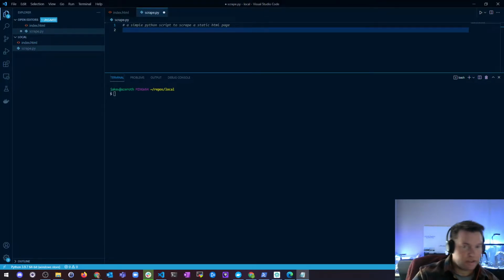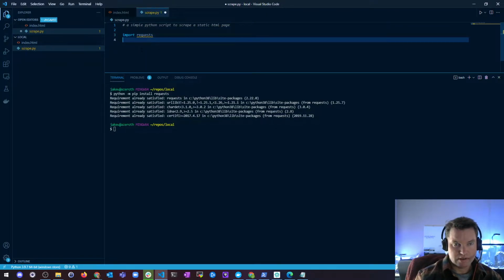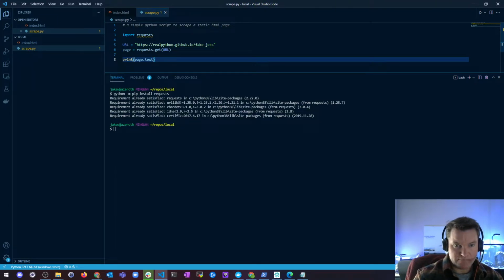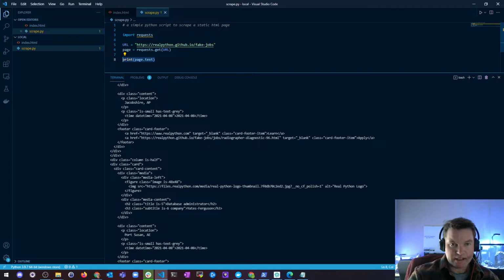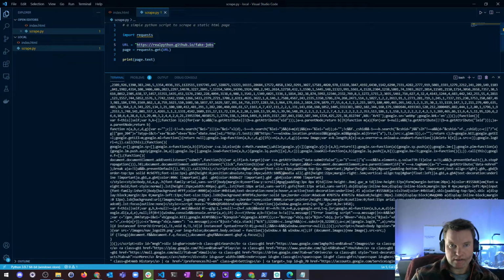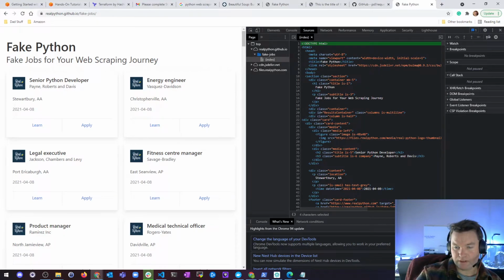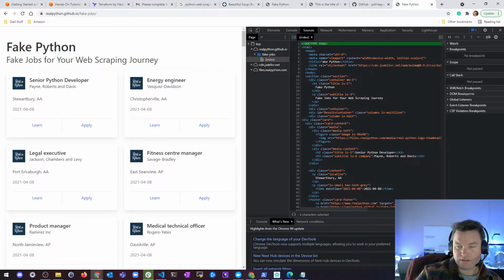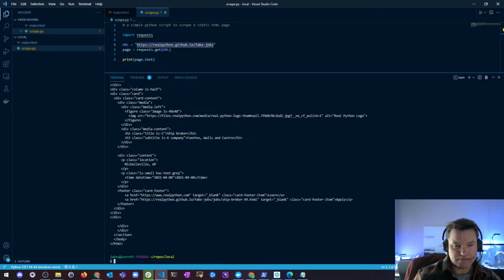Web Scraping a Static HTML Page with Python Requests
This is a very, very basic introduction to web scraping using a static HTML page with a couple lines of python code